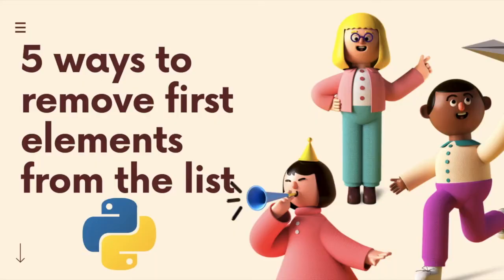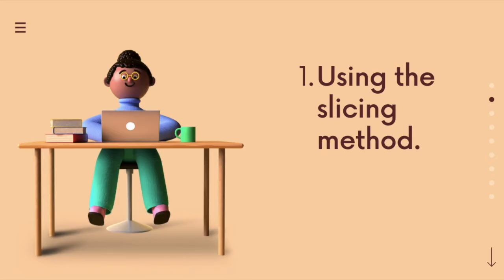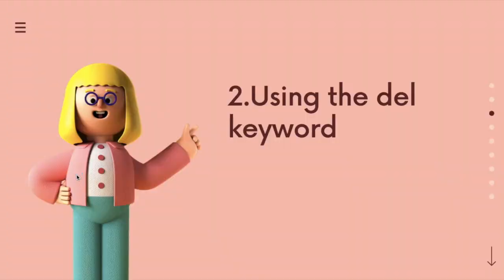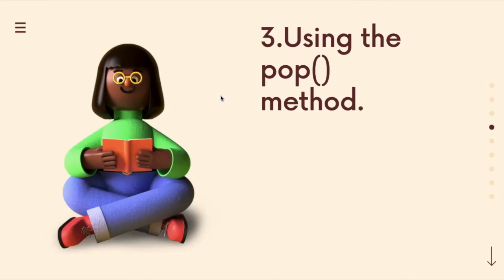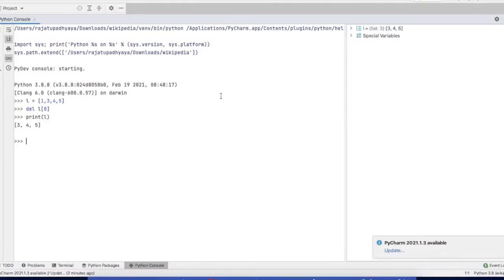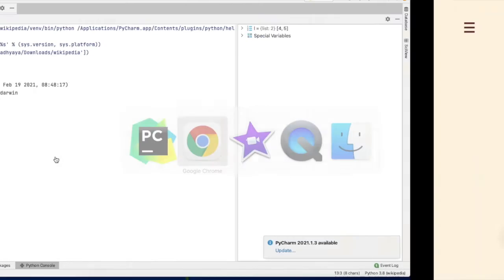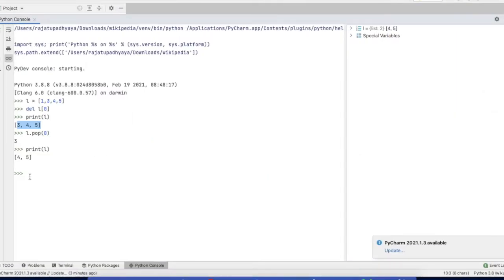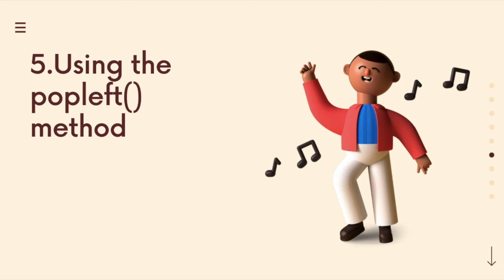5 ways to remove first elements from a list| Python tricks| Easy tutorials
So in this video we are going to learn how we can remove  first elements in a list , we will discuss 5 ways to swap two numbers
Stay with us for daily videos

5 ways to remove first elements in a list| Python tricks

5 ways to remove first elements in a list| Python tricks